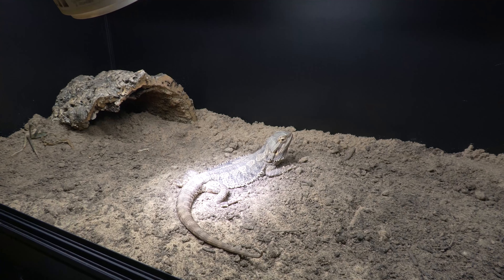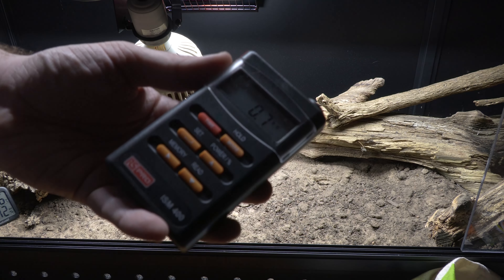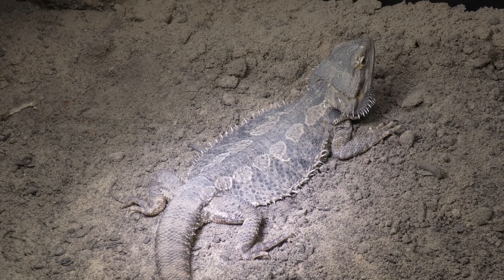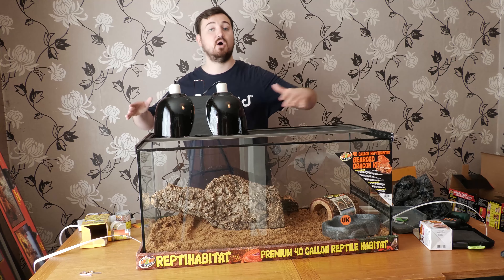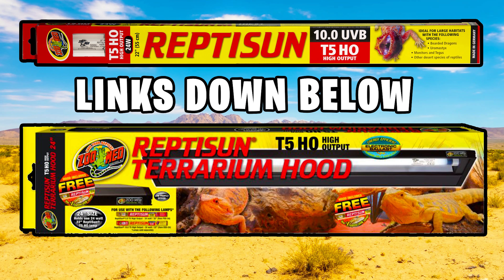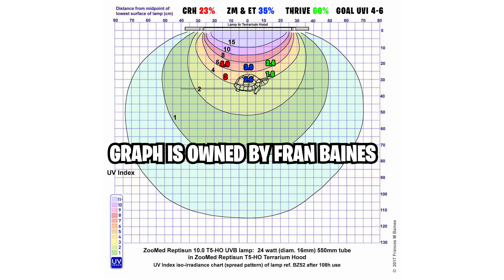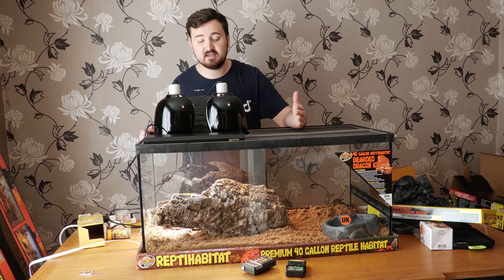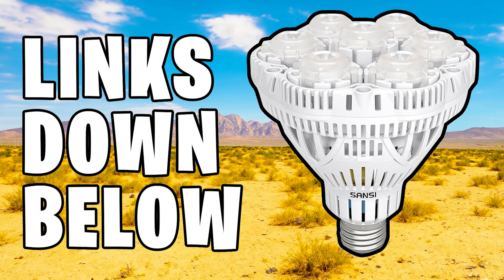Bearded Dragon Lighting Setup!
Bearded dragon lighting setup can be daunting. I teach you how to setup bearded dragon lights in this video. Bearded dragon lighting consists of heat bulbs and UVB for bearded dragon setups. By the end of this you will know how to setup a bearded dragons lighting.